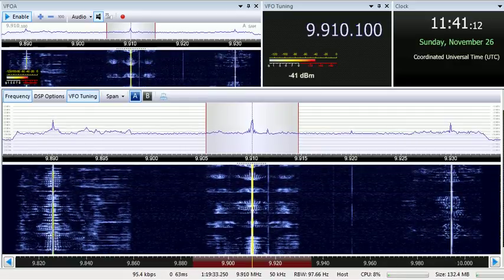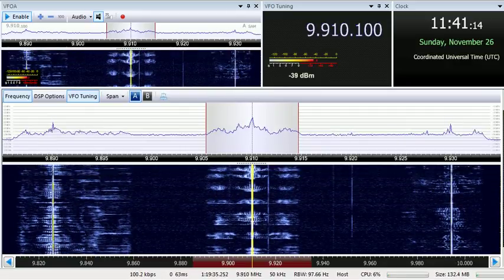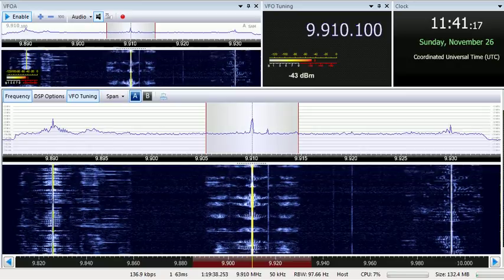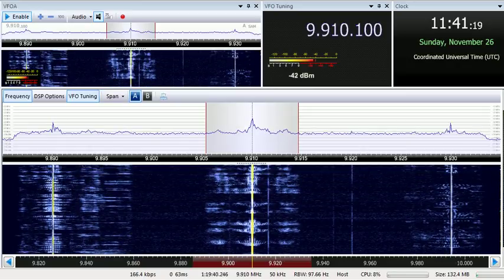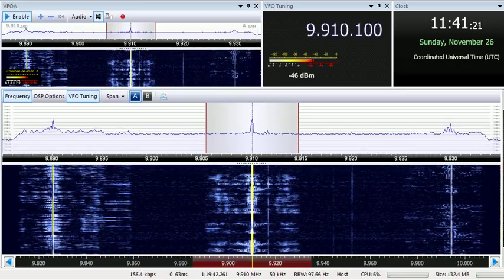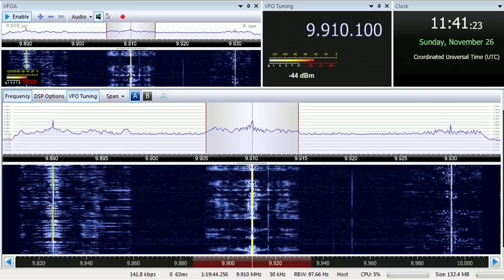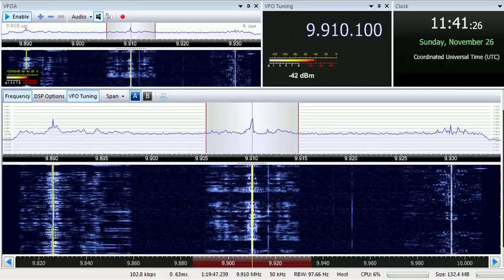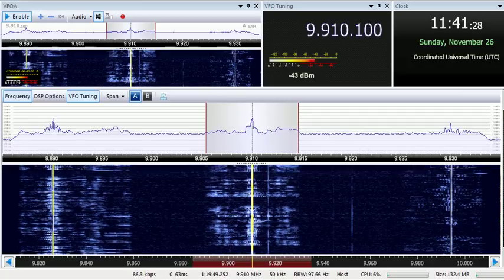26 11 2017 KTWR Trans World Radio Asia in English and Chinese to EaAs 1142 on 9910 Agana